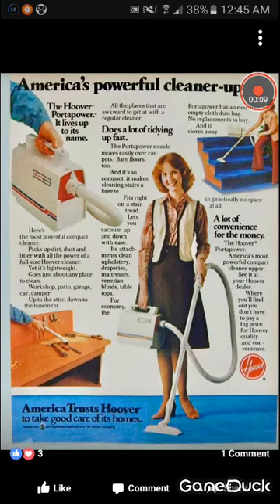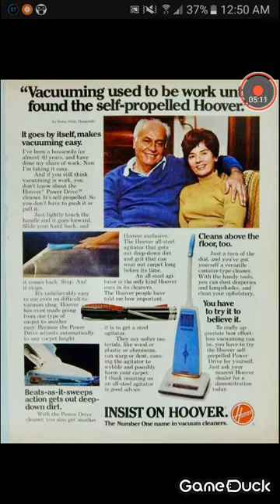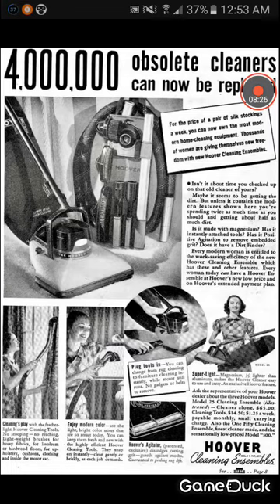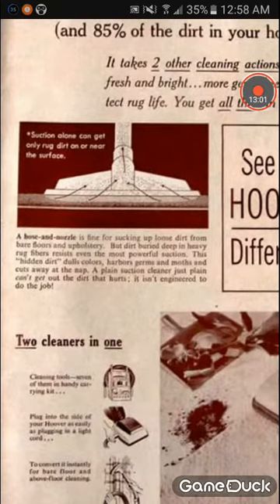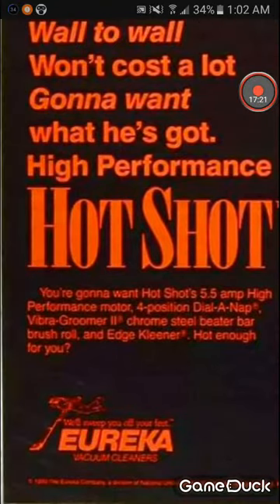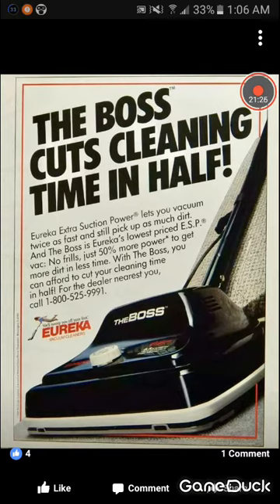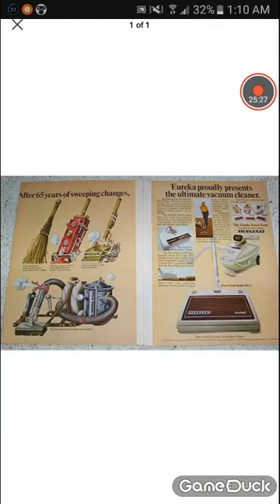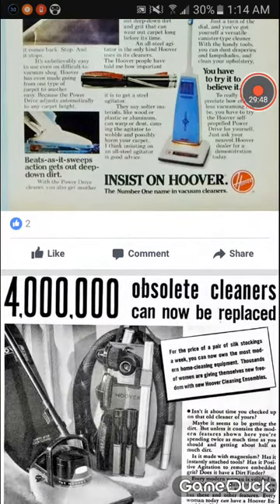More ads from Vacuum Archive!